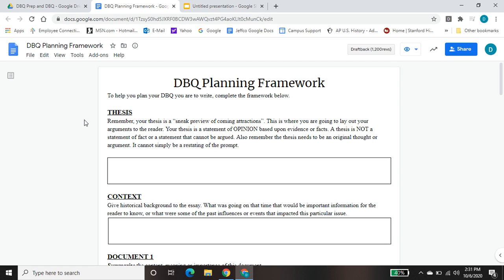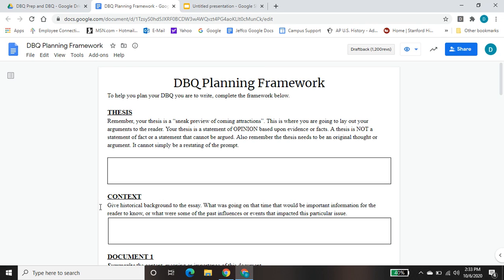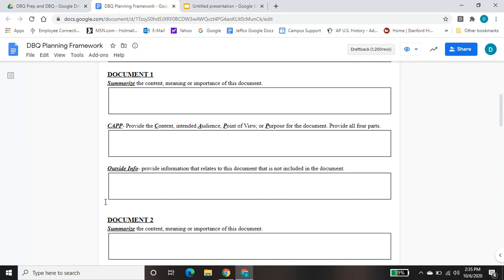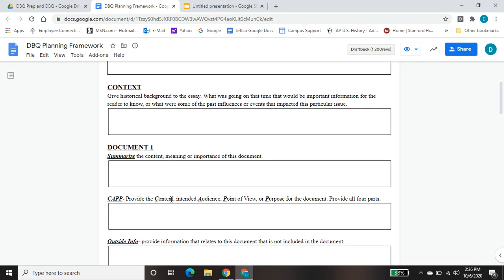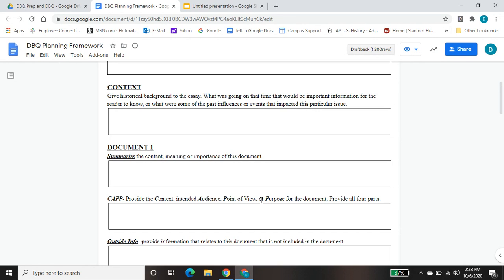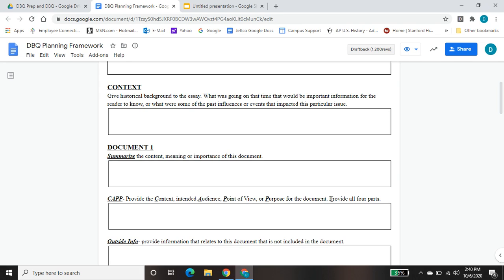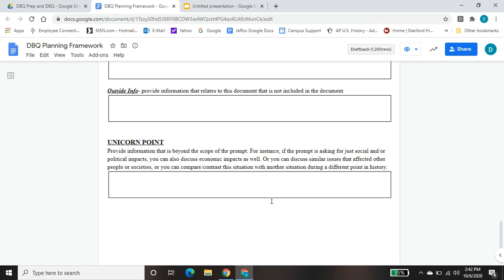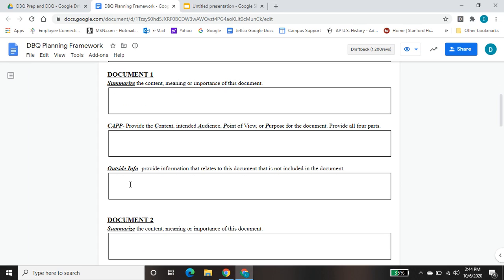Tutorial Video: DBQ Planning Framework